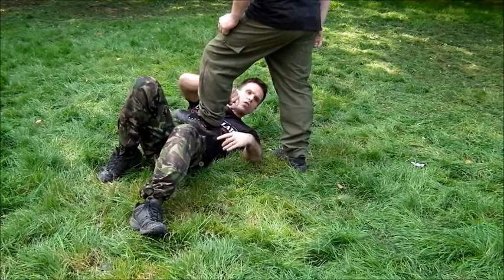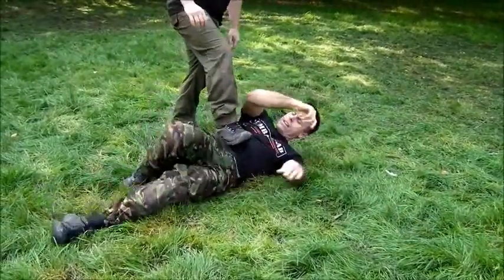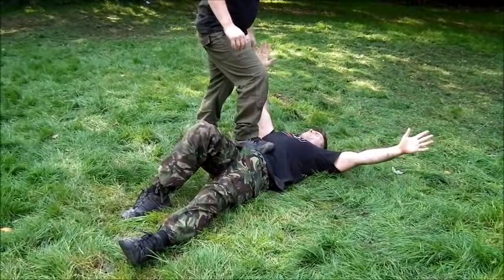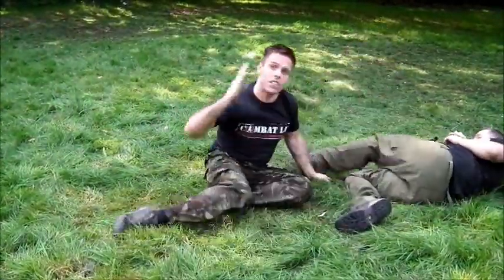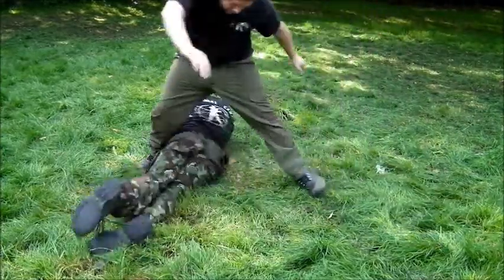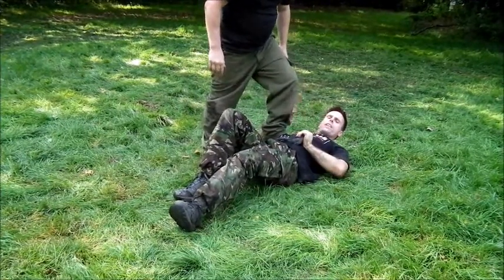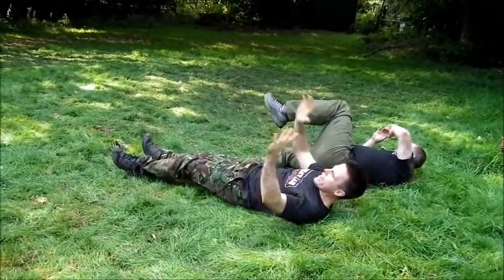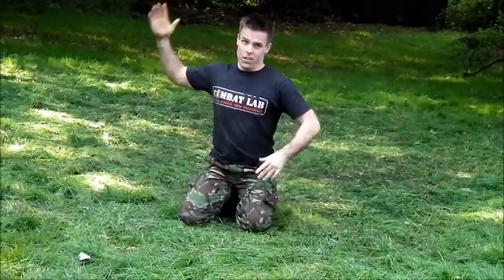Systema defence from stamps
Learn how to survive being stamped on when you are on the floor in this Free video lesson from Combat Lab Russian Martial Arts Northwest.